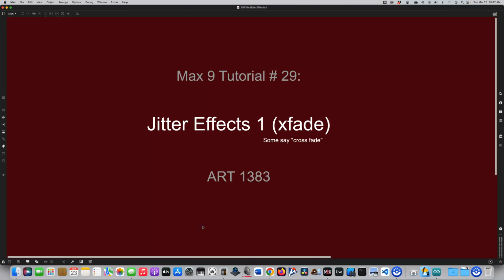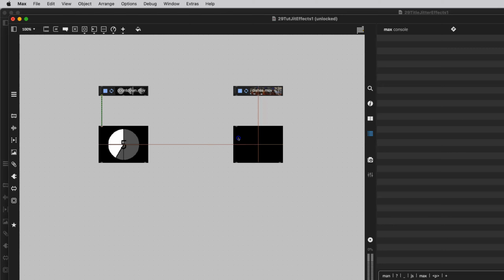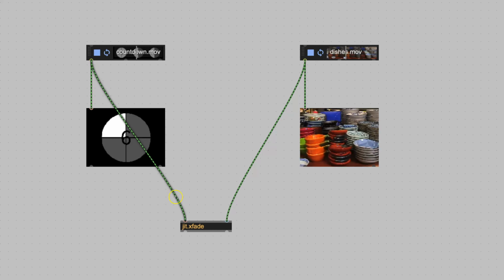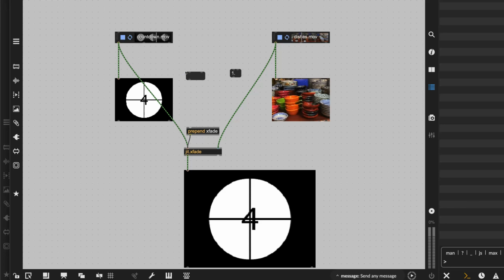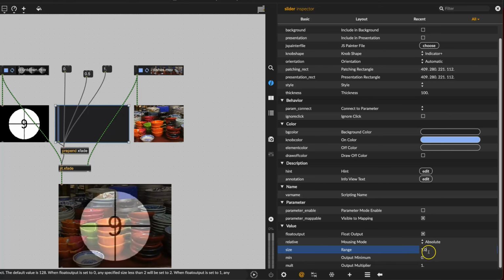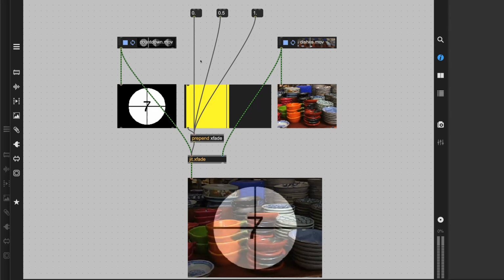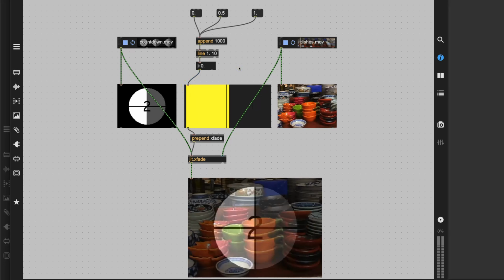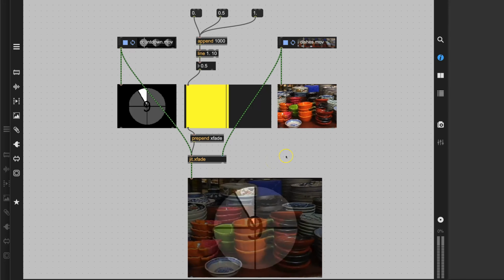Max Tutorial #29: Jitter Effects 1 (xfade)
Switching from one video feed to another requires the "jit.xfade" object.  We try it out and then make a super professional automated slide to control the X-Fade.  Future VJ's of the World, Take Note!